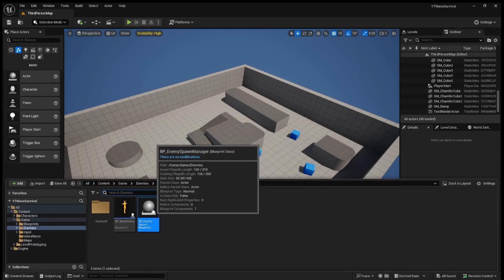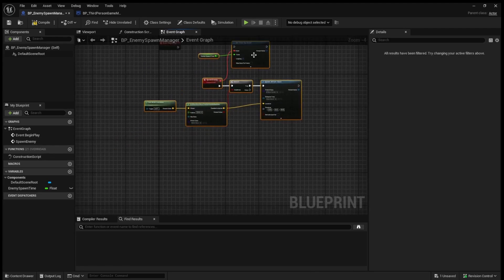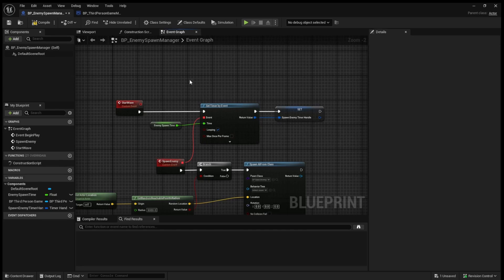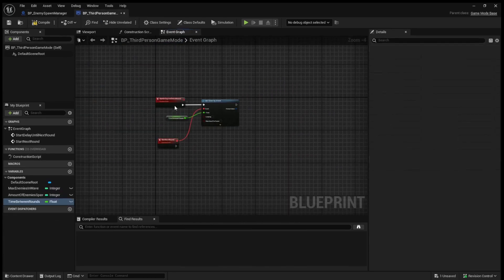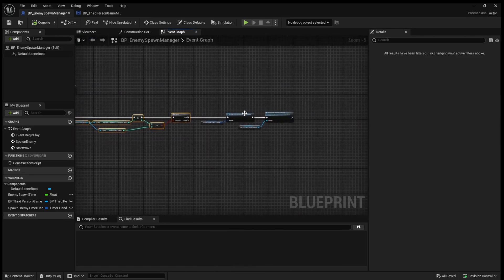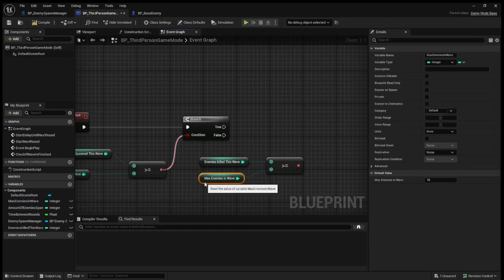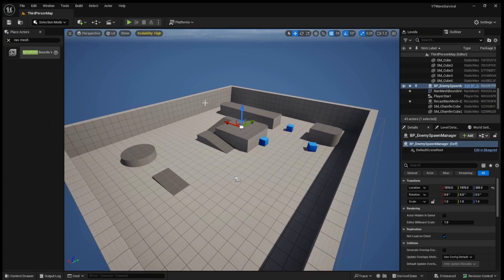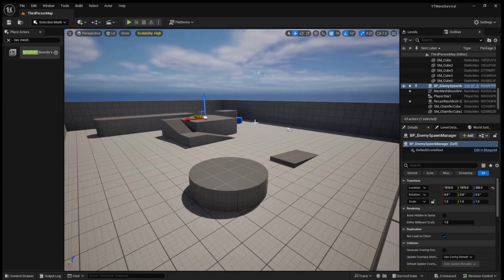Wave Based Survival - Enemy Wave Spawning | Unreal Engine Tutorial Series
In this tutorial series we will go over how to create a wave based survival game inside of unreal engine. This series will be created using unreal engine 5.4 however you can follow along with this tutorial using any version of unreal engine 5.

In this video we will create and implement logic to spawn enemies into our level.